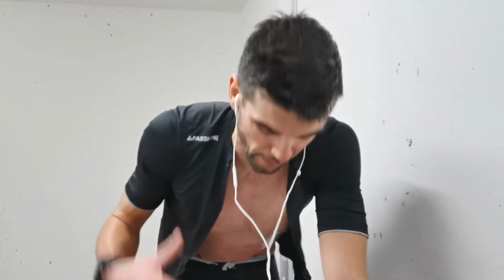Instant increase in power and speed? Try this...